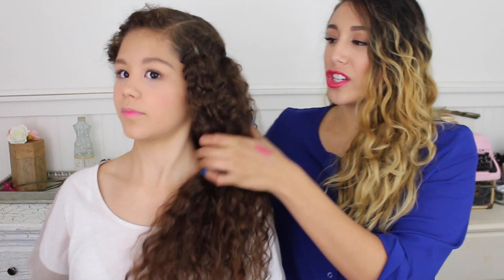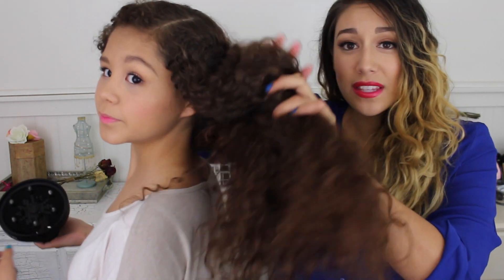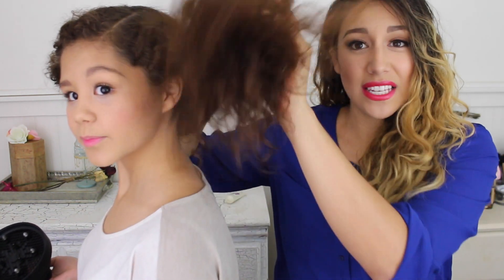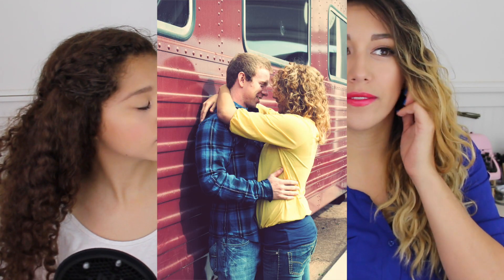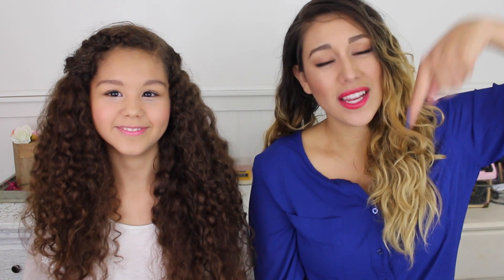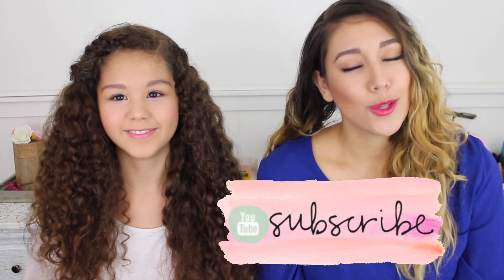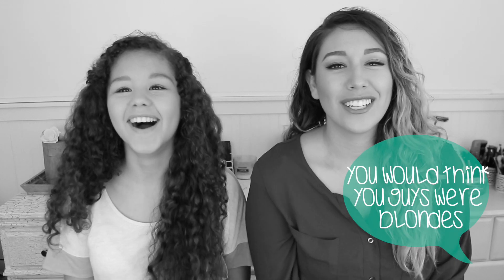Voluminous Natural Curls Using Curly Co Diffuser by Bondbeautyful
I show you how to get Voluminous curls using the Curly Co Diffuser. So you will get a full review & demo. I wanted to let my niece the curl expert show you and tell you about this! I also share my thoughts and for more information & my thoughts check my blog post!

Curly Co Diffuser $14.99

*I do receive some compensation if you use my link, if you choose not to then feel free to look it up on Amazon

Will be open until OCT 12th (I extended it for you!)

Or have parents permission
US ONLY
Click Link to Enter

WINNER WILL BE ANNOUNCED HERE & EMAILED IF YOU DONT REPLY AFTER 48 HRS WILL PICK SOMEONE ELSE

GOOD LUCK!

Lets Chat!